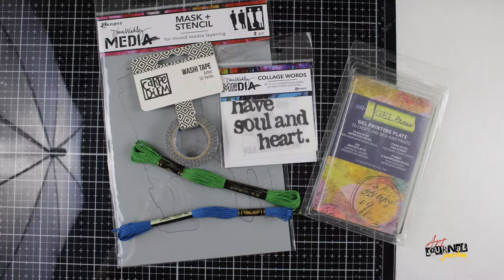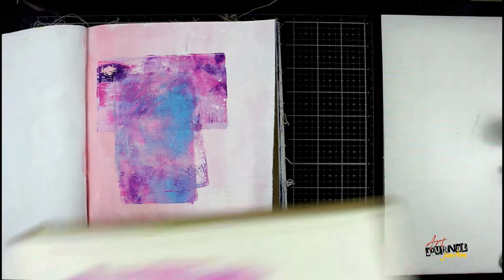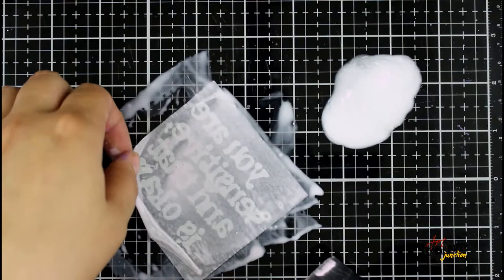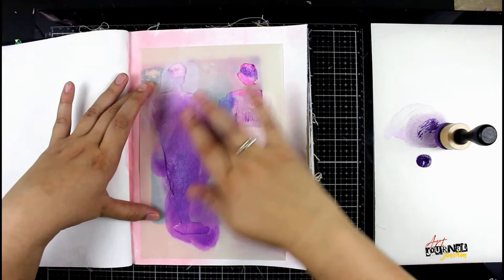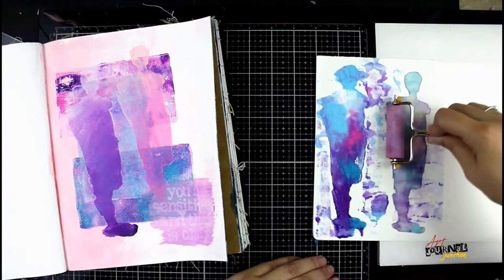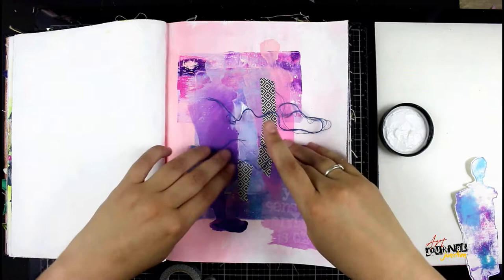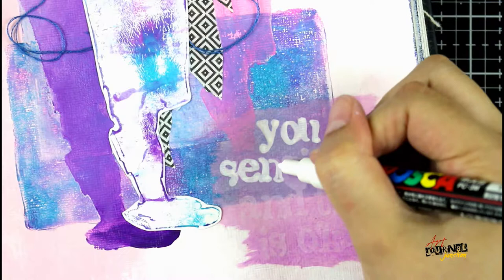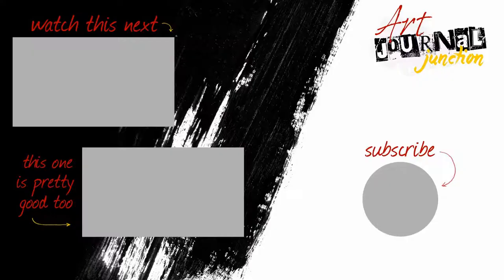Creating a Gel Plate Background for your Art Journal Page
Have lots of art supplies but no inspiration?  Looking for detailed instruction in a fun and relaxing atmosphere?  We have created an online community filled with step-by-step technique videos, product introductions, art concepts, handmade projects, and so much more organized into easy-to-understand categories.  Concrete Teaching – No More Guessing!  New Videos Added Every Month!  Learn more about the Mixed Media Membership by Art Journal Junction